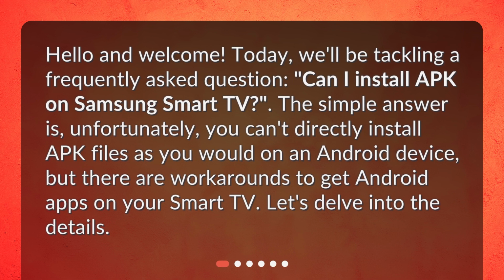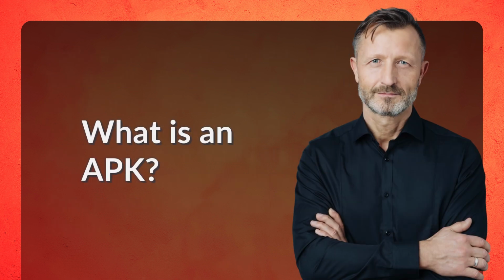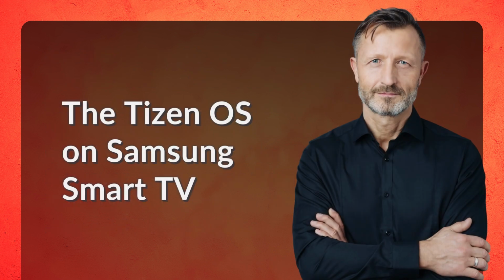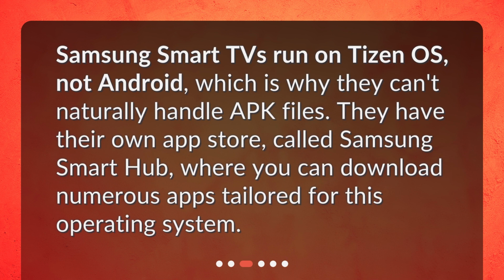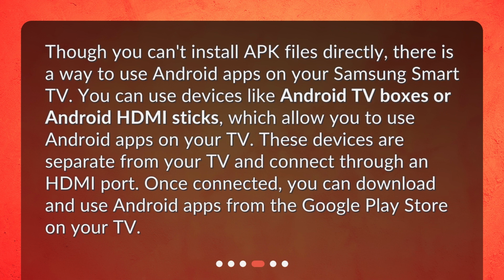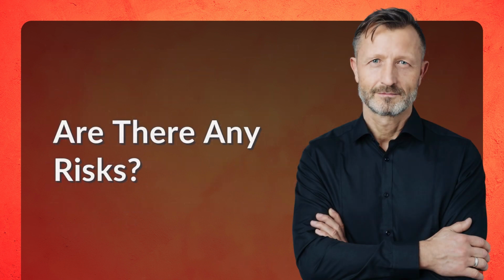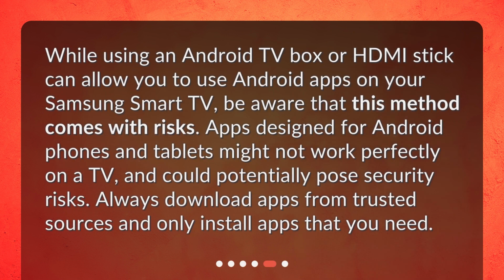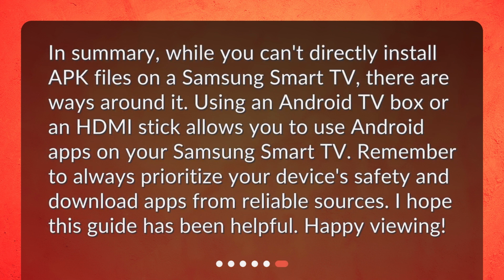Can I install APK on Samsung Smart TV?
"APK Installation on Samsung Smart TV: A Comprehensive Guide" • Discover how to install APK files on your Samsung Smart TV with this comprehensive guide. While you can't directly install APK files, there are workarounds using Android TV boxes or HDMI sticks. Learn about the Tizen OS on Samsung Smart TVs and the risks associated with using Android apps on your TV. Get ready to explore a whole new world of possibilities for your Smart TV!

00:00 • Can I install APK on Samsung Smart TV?
00:27 • What is an APK?
00:54 • The Tizen OS on Samsung Smart TV
01:15 • Can I get Android Apps on my Samsung Smart TV?
01:47 • Are There Any Risks?